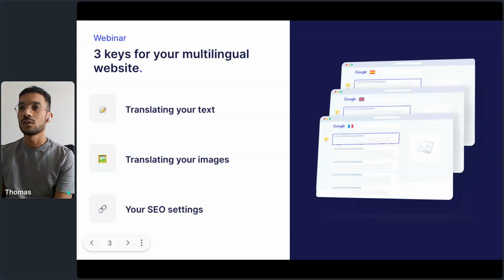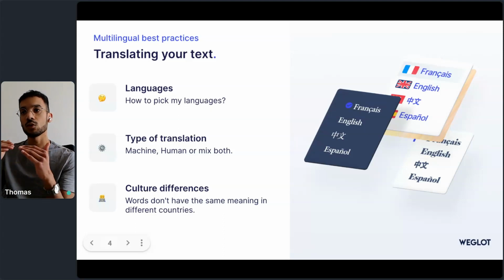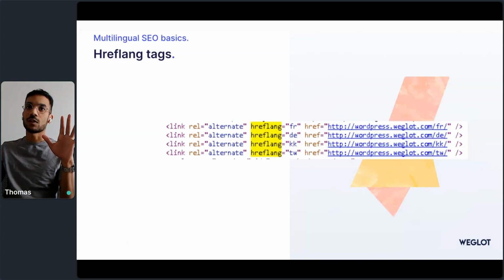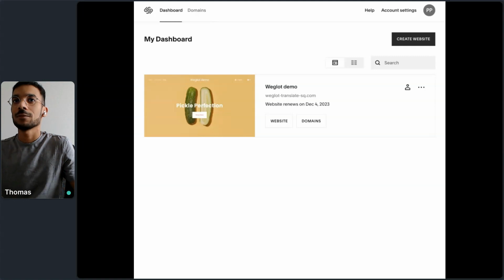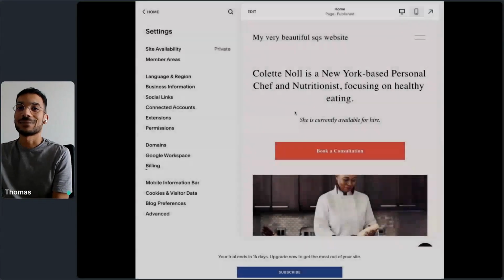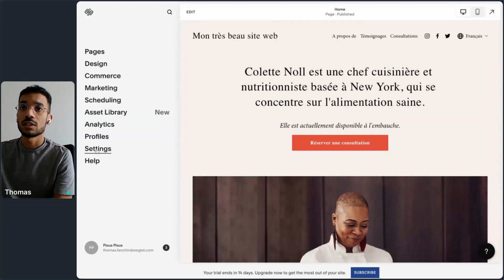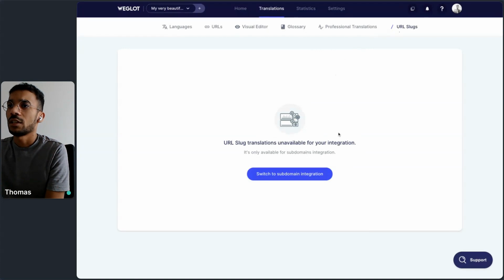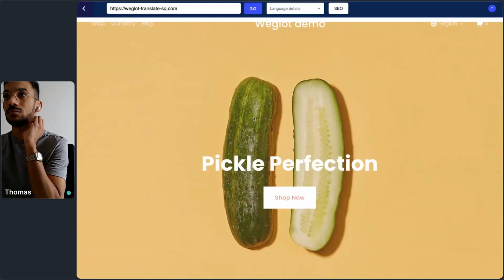Create a Squarespace multilingual website with Weglot: Beginner Tutorial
Ready to create a Squarespace multilingual website that stands out? Join Christy and Thomas Fanchon from Weglot as they share insider tips and best practices for translating your site with ease. Get the lowdown on integrating Weglot with Squarespace, optimizing for SEO, and much more. This webinar is perfect for anyone looking to expand their reach globally and ensure their content resonates across different languages and cultures.

00:00 Intro
00:15 Meet Thomas Fanchon
01:29 Keys for a Multilingual Website on Squarespace
02:20 Choosing Languages
03:27 Cultural Considerations
04:28 Translating Images
05:35 Multilingual SEO Tips
08:36 Weglot Integration with Squarespace
10:21 Weglot Dashboard Walkthrough
13:57 Live Example
16:55 Revisiting Multilingual SEO
19:36 Audience Q&A
22:12 Conclusion

Squarespace tutorial, Squarespace multilingual website 7.1, weglot Squarespace, Squarespace bilingual website